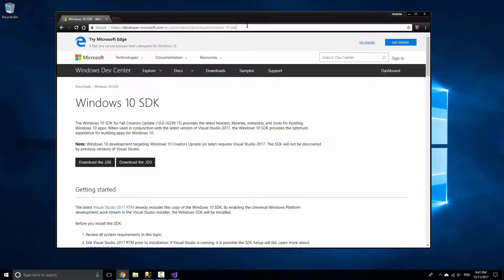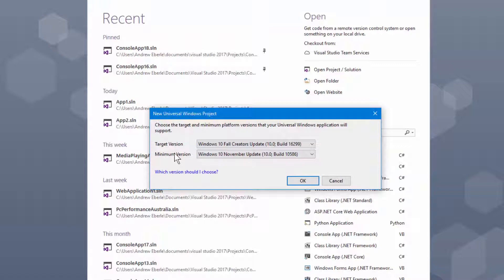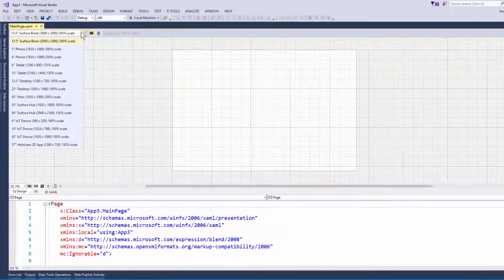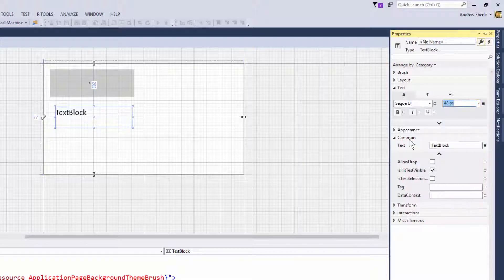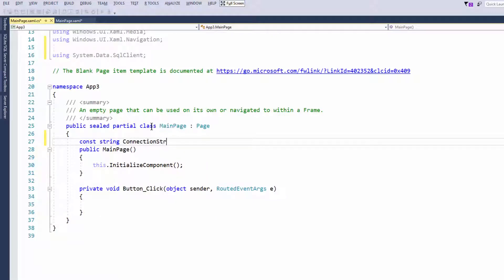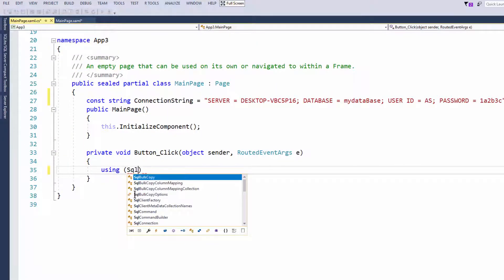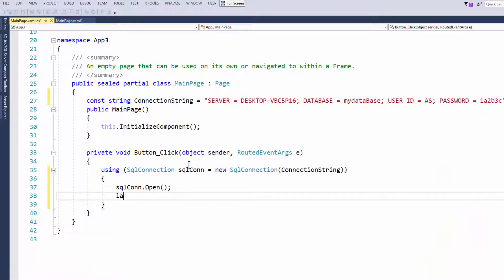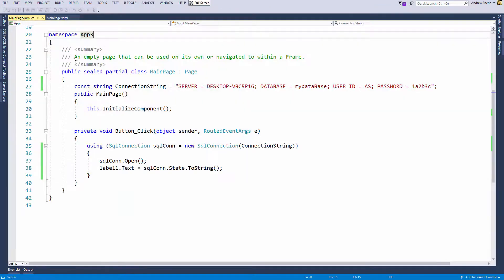C# UWP: How to connect to an SQL server for an Universal Windows Application.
G'day guys, In this video I will show you how you can connect directly to a MS SQL Server with a universal application using C#.

You should be able to do this with VB.NET too.